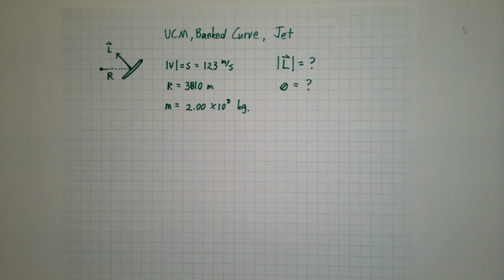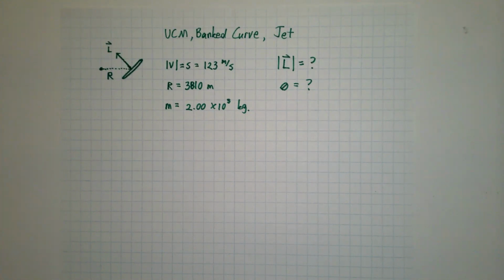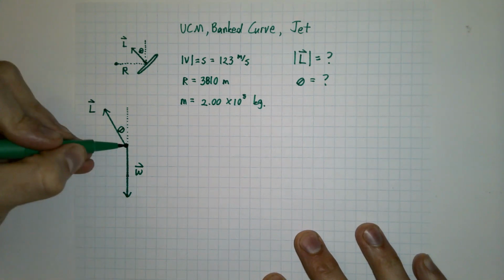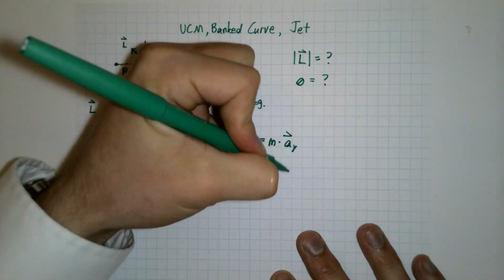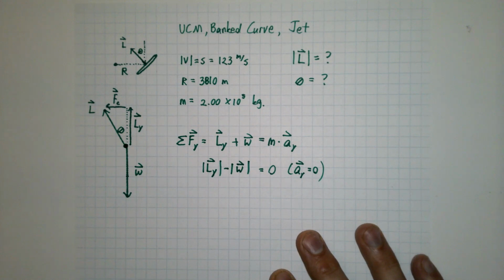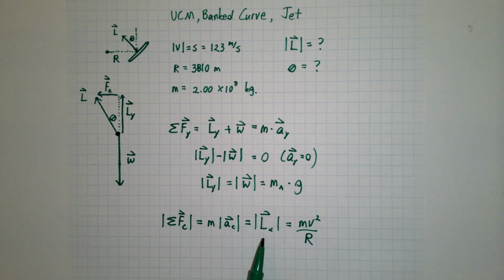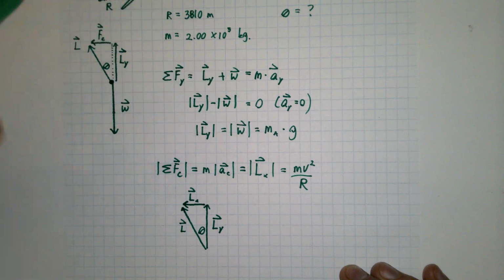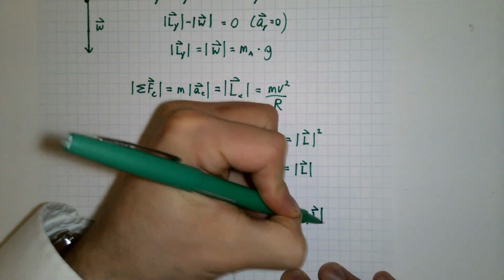6.2: Circular Motion (#3)